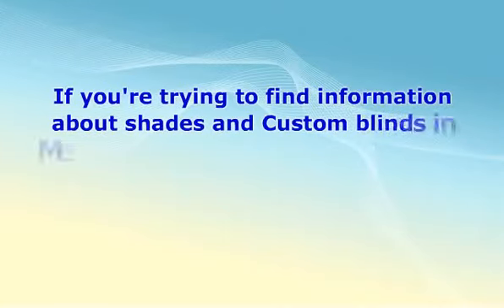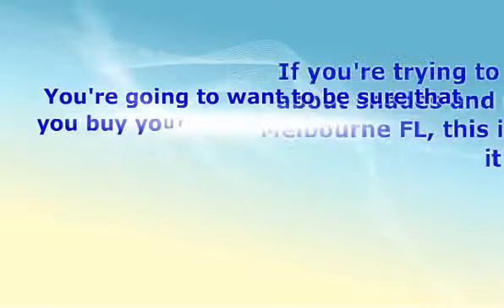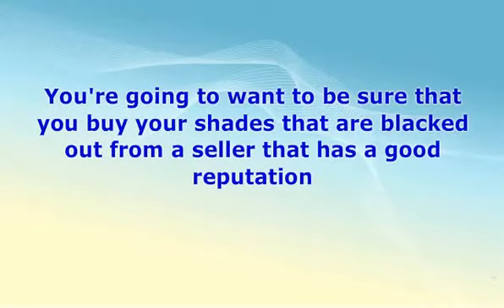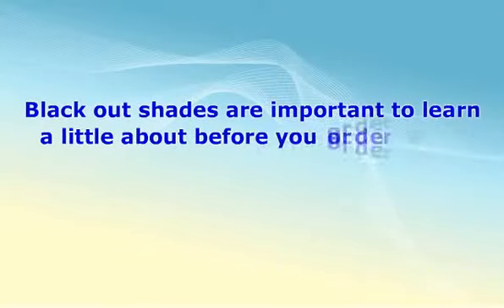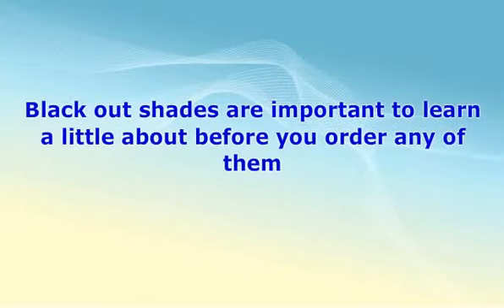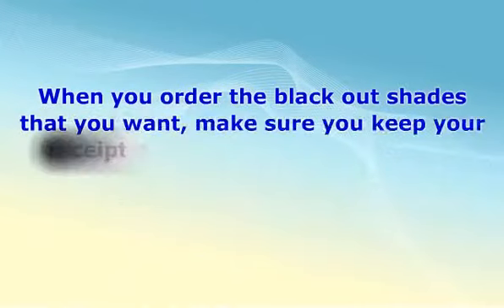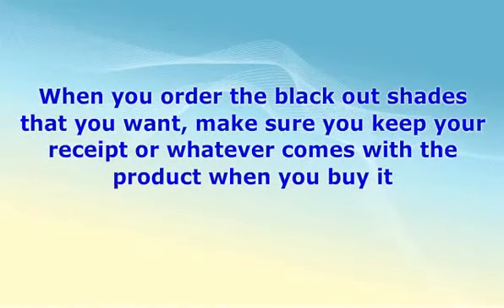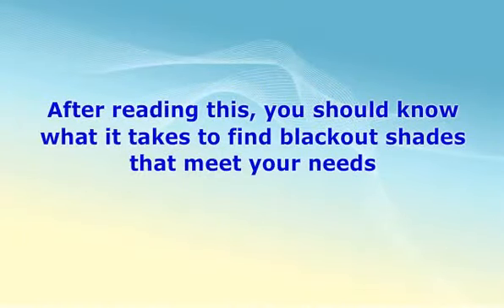Black Out Shades And Getting The Best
If you want to know more about Custom blinds in Melbourne FL visit this